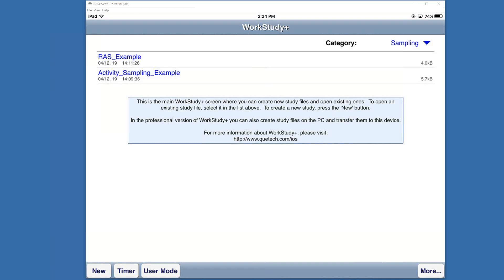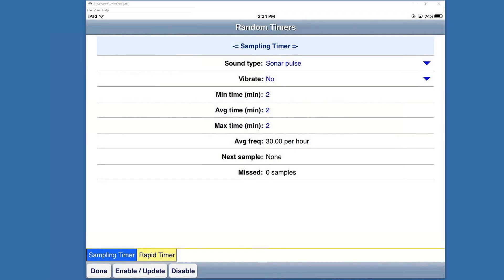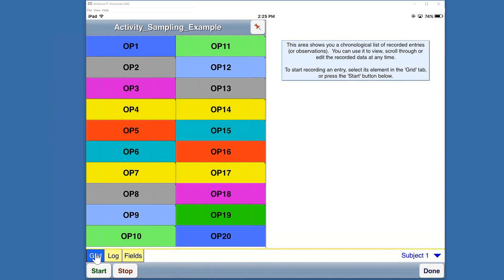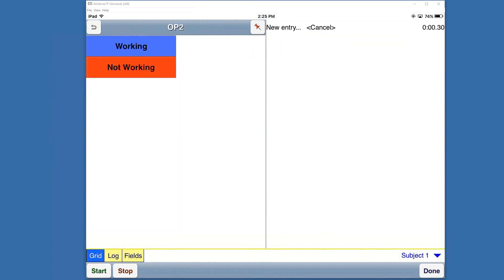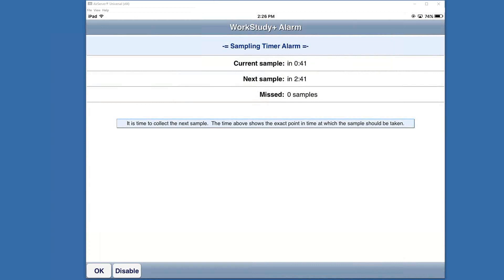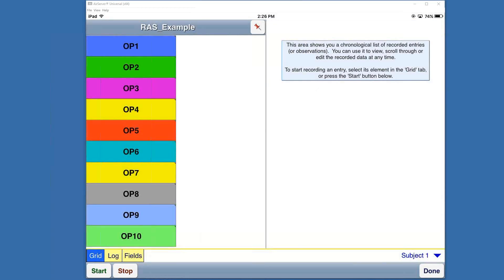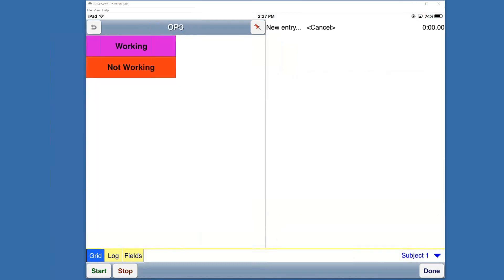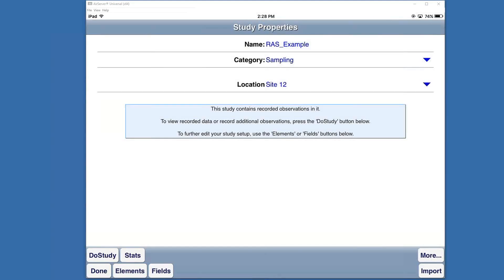WorkStudy+ Sampling Random Sampling and Rated Sampling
WorkStudy+ 6 Time Study Software - Overview of Sampling and Rated Sampling.

WorkStudy+ is the complete solution for performing time studies, work sampling, random moment sampling, and other work measurement activities.  To try the time study software for free, please contact Quetech at: